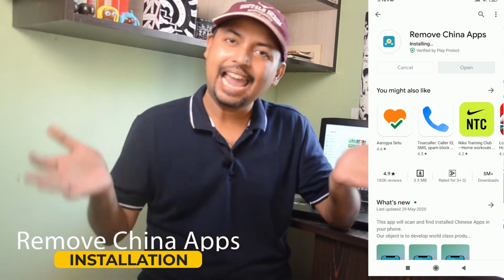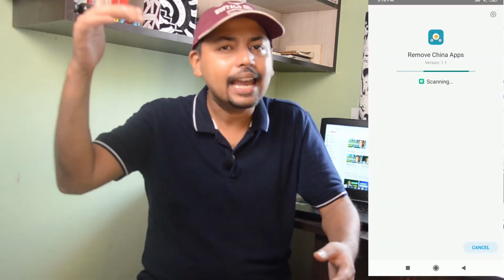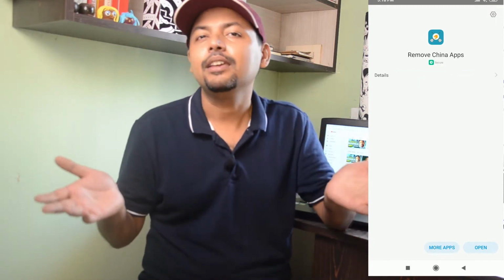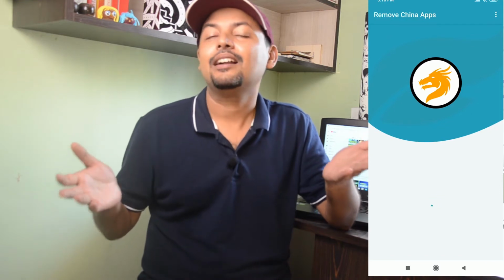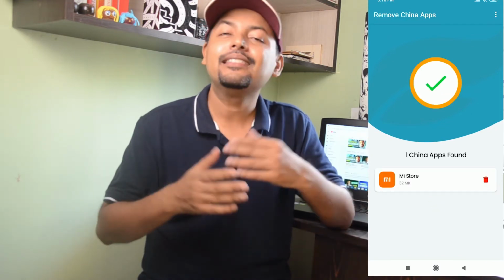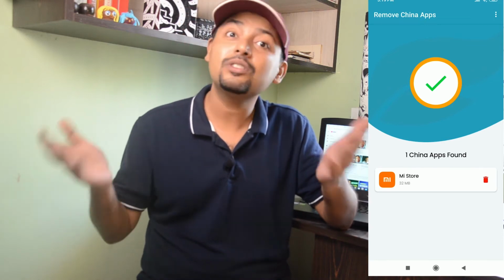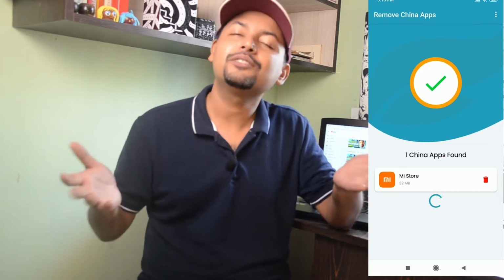Remove Banned Chinese apps from your smartphone now | Best Alternatives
In this video I will show you how to remove malware / china-apps from your smartphone through Remove China apps and then provide all the alternatives for the biggest names.

Please watch  "Google Classroom how to join a class| (Easy steps)"